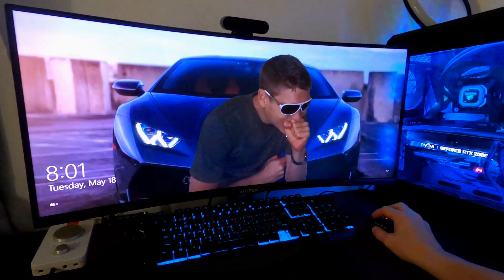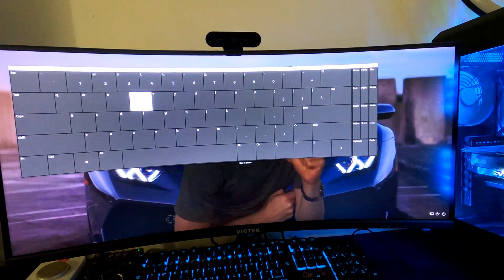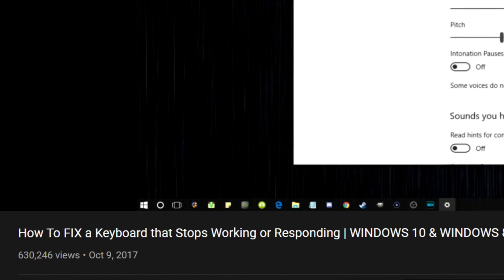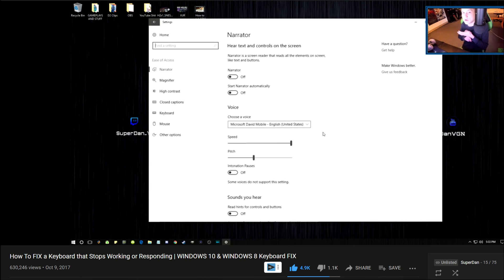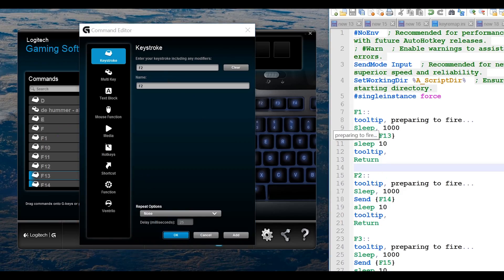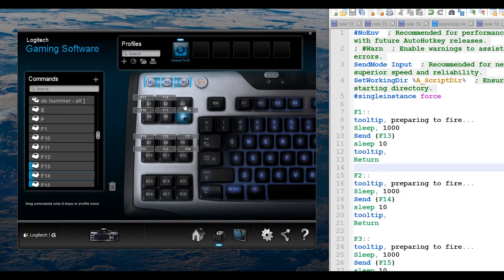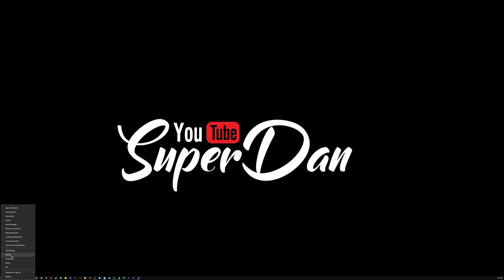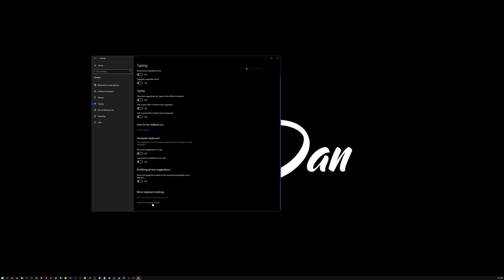How To FIX a Keyboard that Stops Working or Responding - WINDOWS 10 Keyboard Fix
Here are 5 things that you can try out to fix a keyboard that doesnt respond in 2021. Windows 10 can automatically install updates every so often and these settings sometimes get switched around, so here is how to access the settings and revert them to make the keyboard work properly, As well as some Tips you can try to resolve any issues

Buy THE 2 BEST Gaming Keyboard On Amazon Here -
Razer BlackWidow
Corsair K70 RGB MK.2 Rapidfire

Buy THE 2 BEST BUDGET Cheap Keyboards On Amazon Here -
Redragon K552 Mechanical Gaming Keyboard
Razer Cynosa Chroma Gaming Keyboard

CUK Aegis RS by MSI Gaming Desktop (Liquid Cooled Intel Core i9 10900KF, 64GB DDR4 RAM, 1TB SSD + 3TB HDD, NVIDIA GeForce RTX 3090 24GB, 850W PSU
Swapped into the CORSAIR CARBIDE AIR 740 ATX Cube Case

Buy PS5 Console Face Plates / Shell with Vinyl Skins - Buy PS5 Skins

How to Record Gaming Videos On Youtube
4k60 Pro mk.2 PCiE (PC Gameplay)

The Best Microphone for Content Creators

The Video Editor I use

My Gaming Keyboard and Mouse
UtechSmart Venus MMO Gaming Mouse

Where To Buy The Gaming Consoles & Controllers I have
Sony PS5

My Vlogging Camera, Equipment & Gear for Vlogs, Motivational & Inspirational Content
50 in 1 Accessory Kit
1TB Micro SD Card